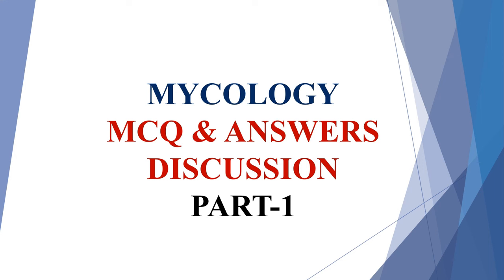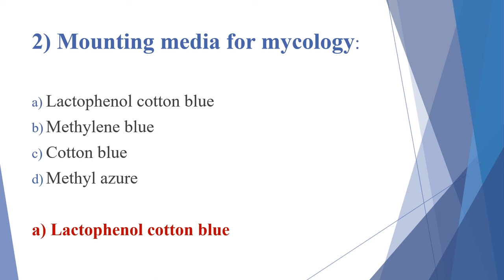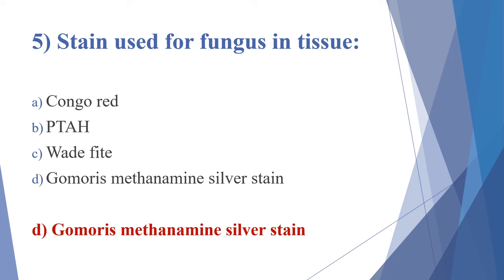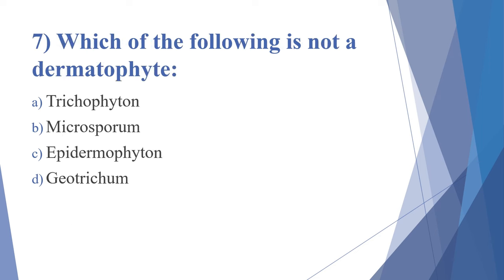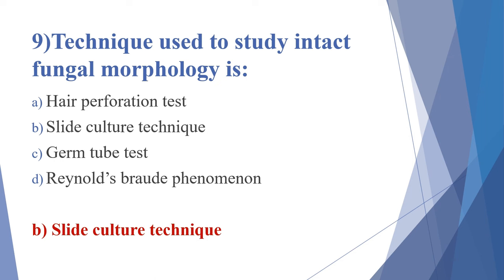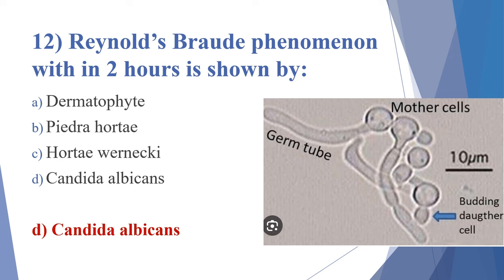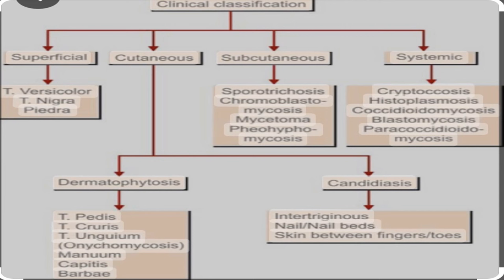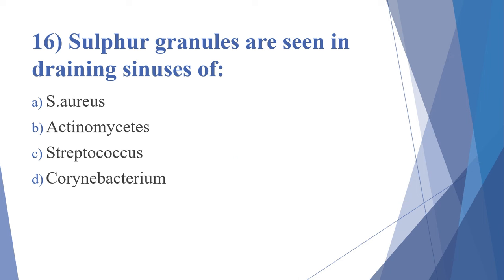MYCOLOGY IMPORTANT MCQ PART-1||FUNGUS||MICROBIOLOGY||ANSWER & OPTION DISCUSSION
This video is based on important questions from previous MLT competition exam questions.
it will be very useful for people who are prepared for appearing different types of exams like PSC,MOH,PROMETRIC,HAAD etc.